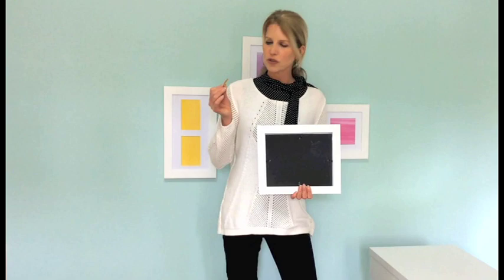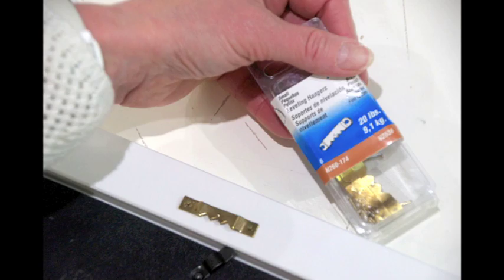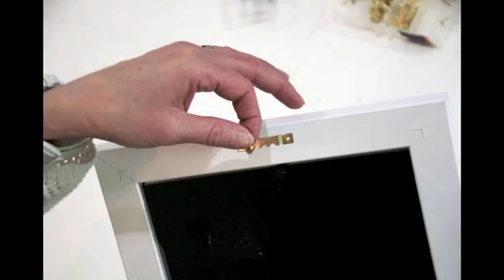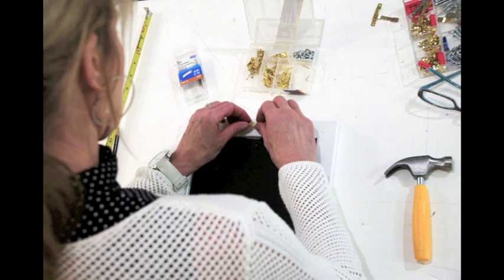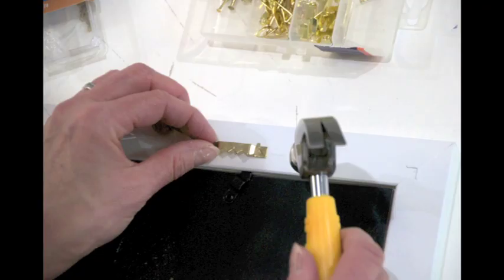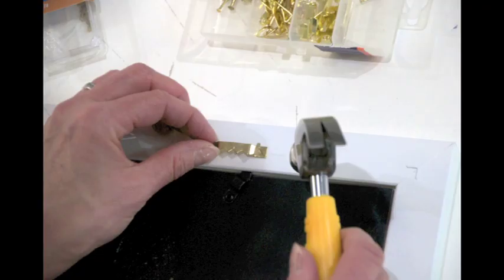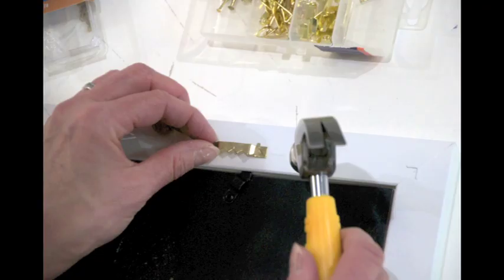How to install a sawtooth hook on a picture frame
Learn how easy it is to install a sawtooth hook on a picture frame. Check out the links below for innovative picture hanging products and picture hanging how to playlists.